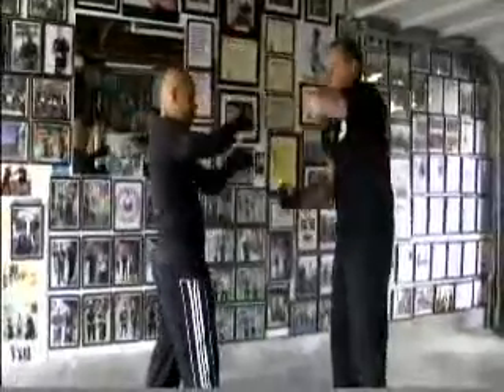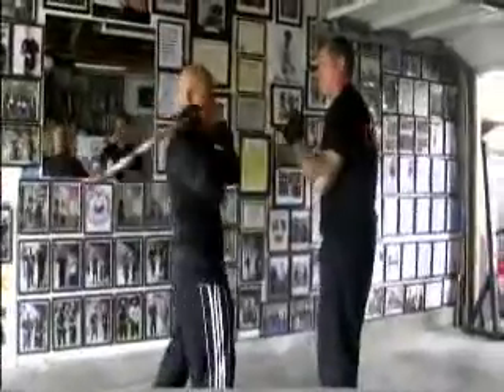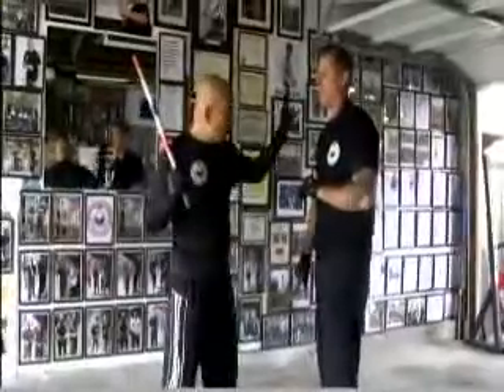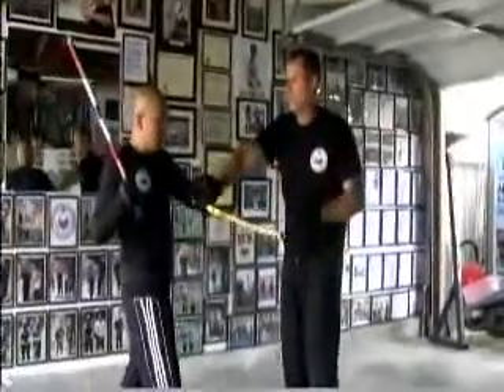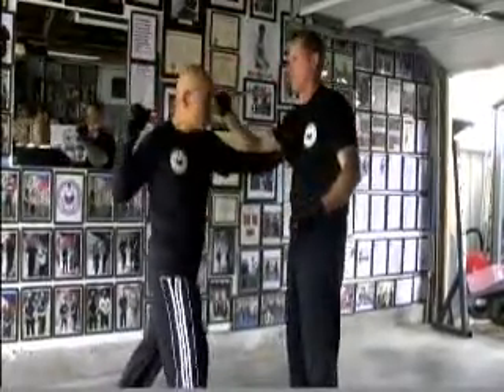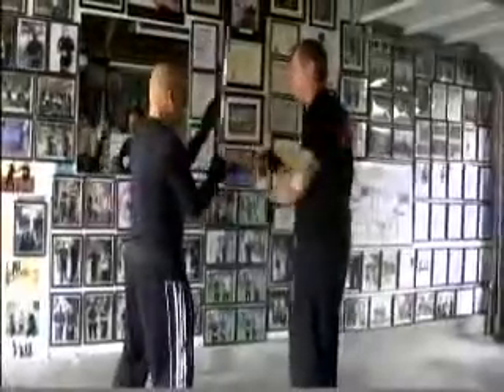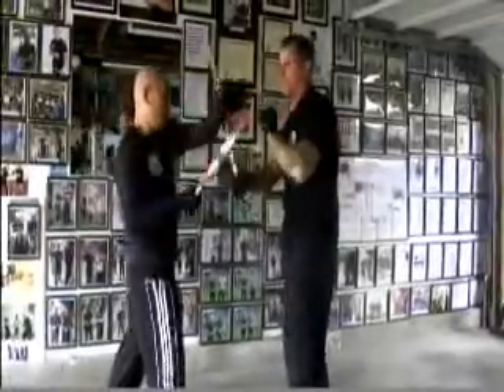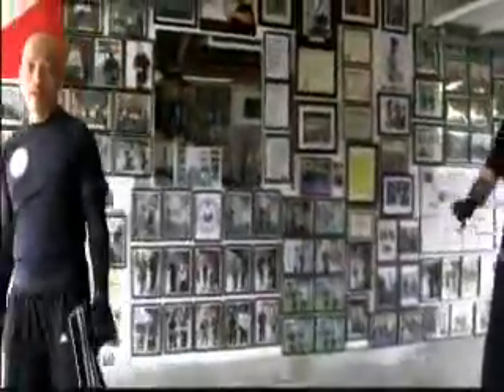Applied Eskrima, Sensei Kimo Williams Eskrima Journey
Sensei Kimo Williams has been learning martial arts since he was 8 years old, and now also teaches the art of Danzan-Ryu Judo/Jujitsu. It is a well known fact that the founder of Danzan-Ryu Professor Okazaki also studied different martial arts and one of them was Eskrima. Danzan-Ryu and Eskrima just blends well together and is a must for every practitioner, who wants to expands their knowledge and open new horizons.
     Today, Sensei Williams is learning the Basic 2725 drills and 2725 A to 2725 G. The 2725 methods goes up to Z and involves different moves and counter moves to really enhance the reflexes of the individual training.
     I am so blessed and humbled, that so many experienced martial artists from so many different martial arts background have sought me to teach them , my system of Balintawak Close Quarters Eskrima and the number one on that list is Guro Dan Inosanto. More than half of my students are experienced martial artists and instructors in their own field of expertise. To quote Sifu Bruce Lee: " I am not a Master, I am a Student-Master, meaning that I have the knowledge of a Master and the expertise of a Master, But I am still learning, so I am a Student-Master !"   My students who are experienced in their own fields of martial arts are following what Sifu Bruce Lee has propagated and that is , Learn something new, Always Keep on Learning and Never Stop Learning !  And that philosophy applies NOT only in martial arts, but in real life as well .  Take care everyone and learn something new today !  Master Virgil